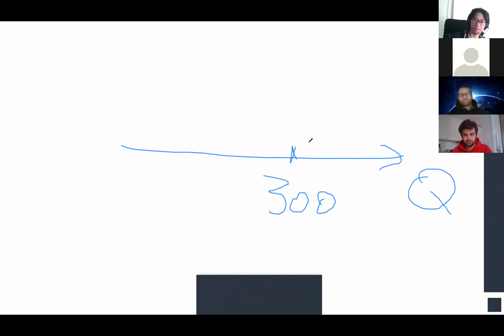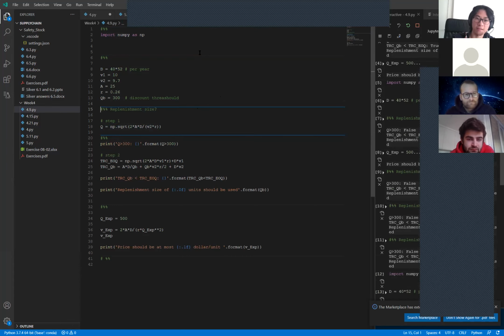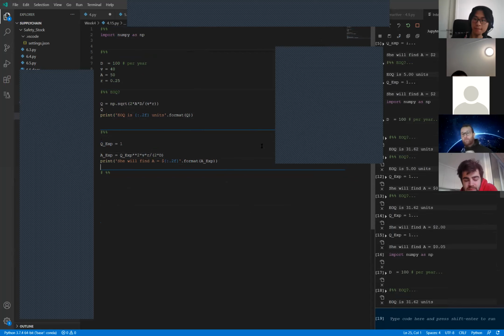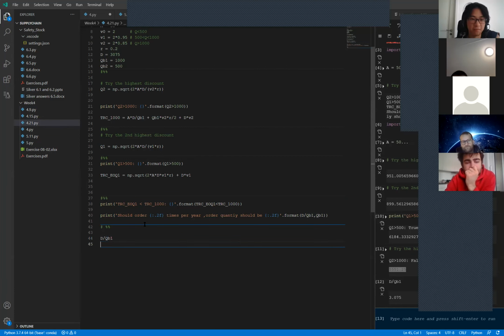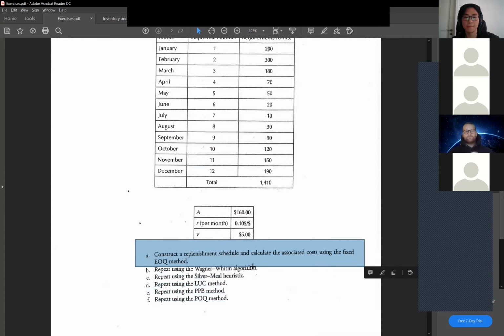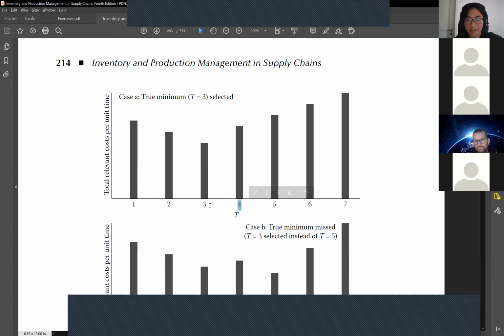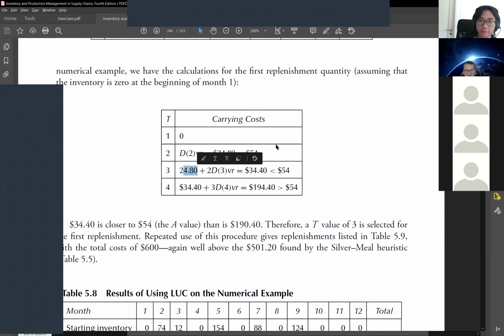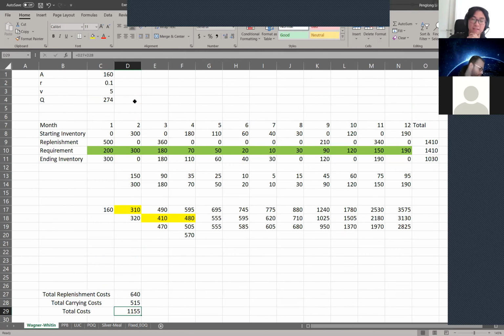TA session 02-08